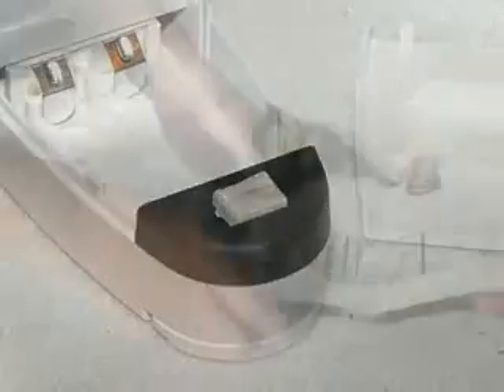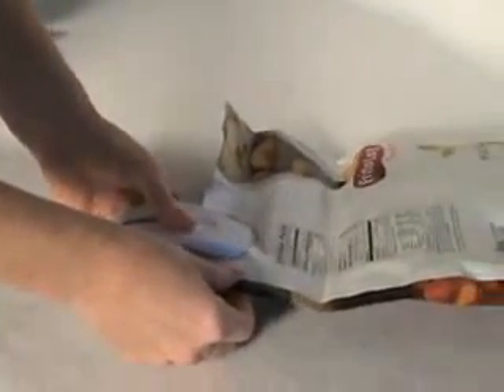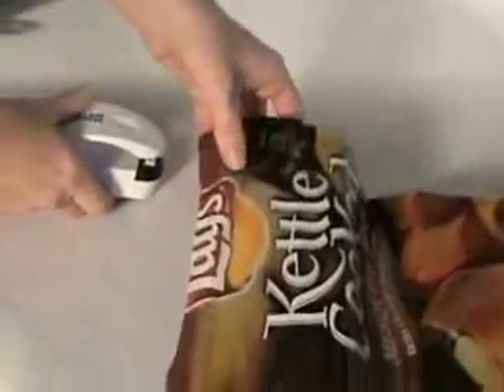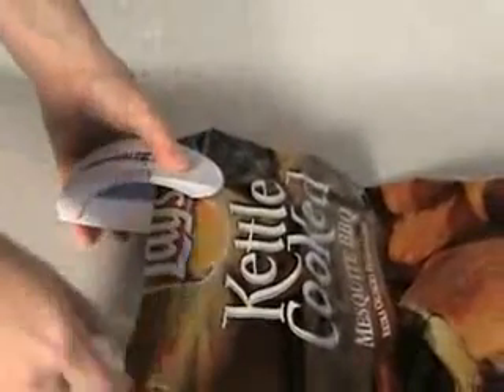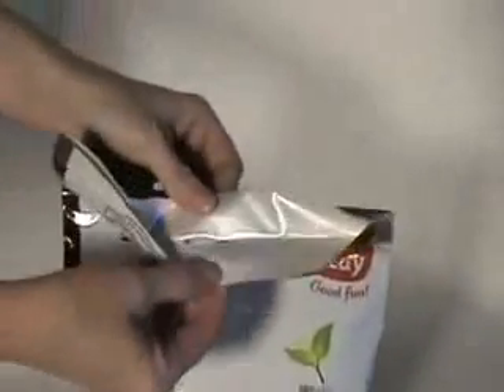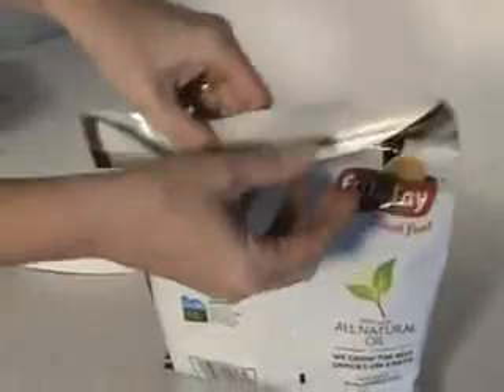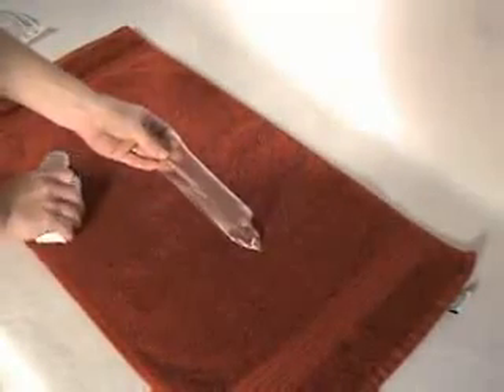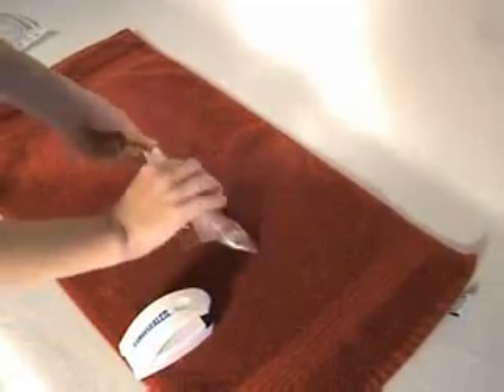Handy Plastic Bag Sealer from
Mini Food Saver Storage Plastic Bag Vacuum Sealer Machine

Categories: Kitchen Home
Item No: 141 , 142